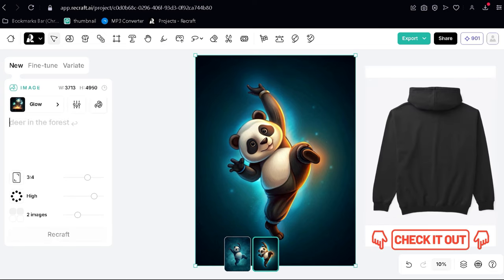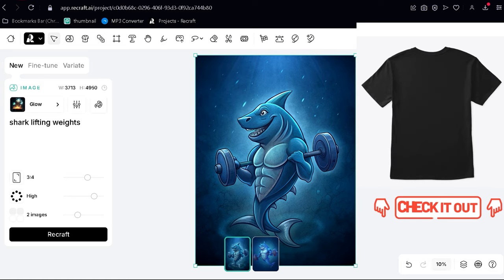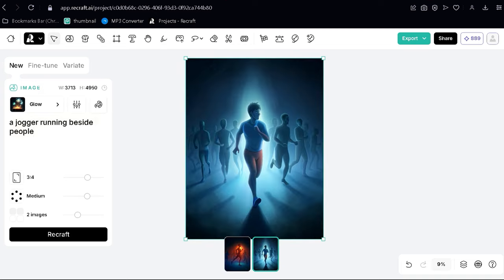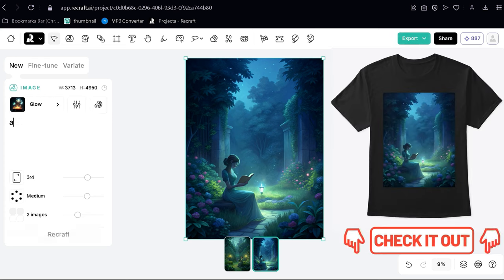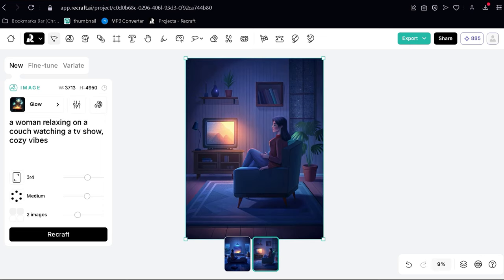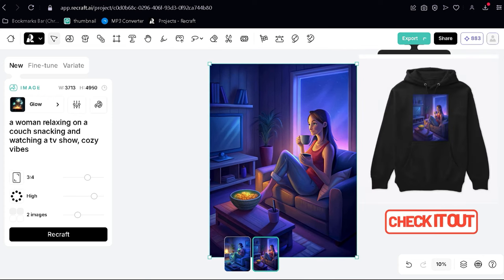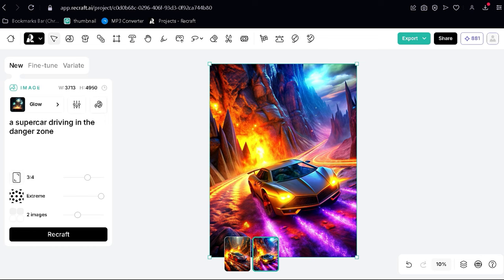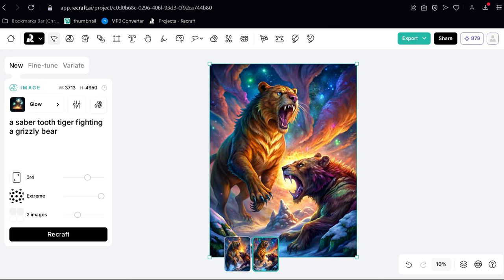How I Transformed Ideas into Art Using Recraft.ai